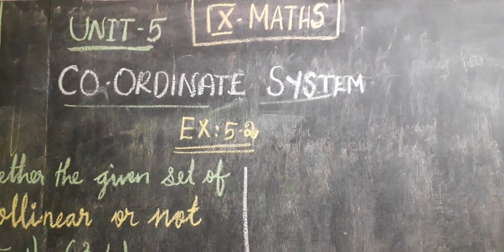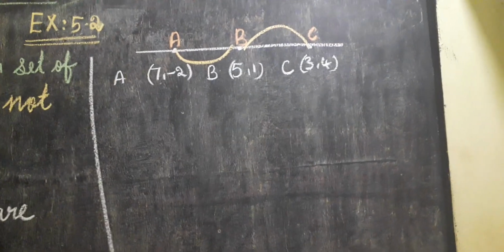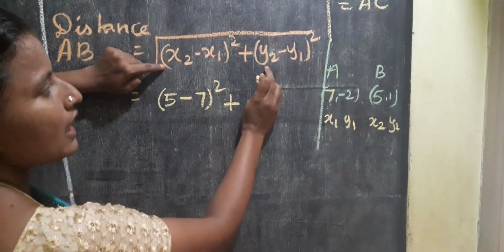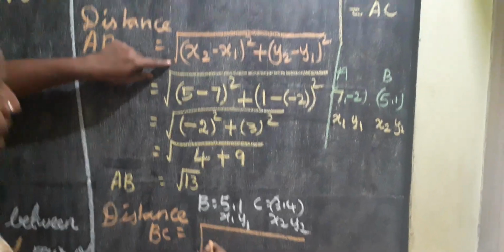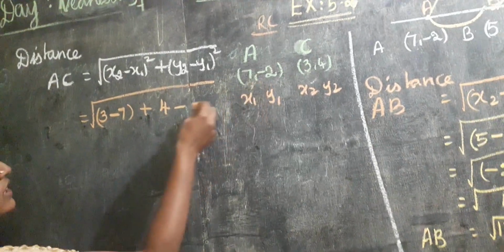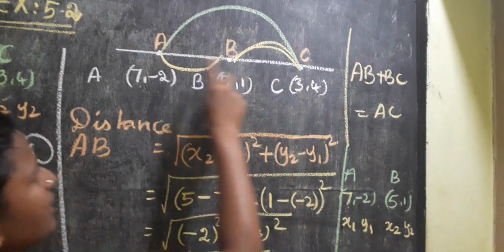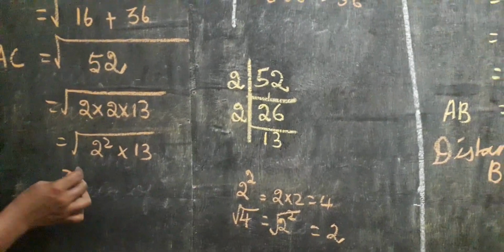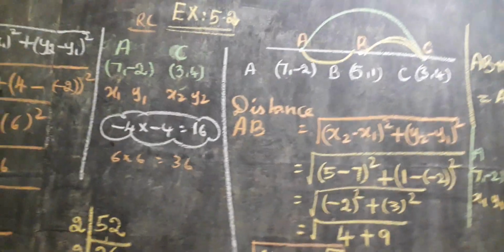(9th maths) (EXERCISE:5.2 )coordinate geometry, (question number:2)